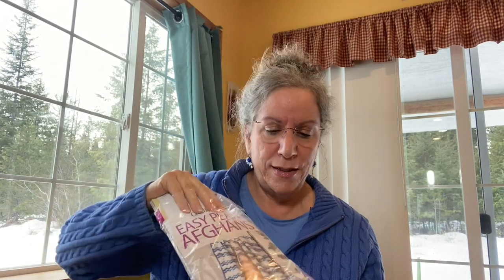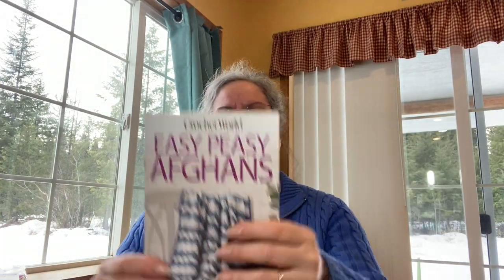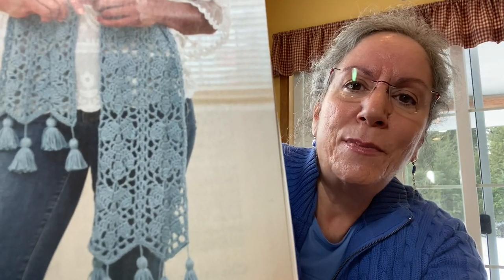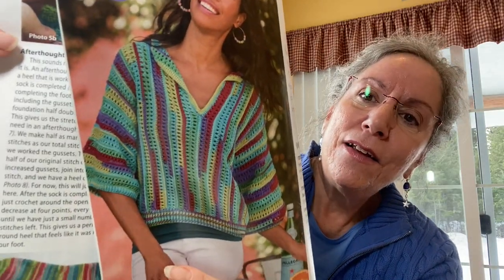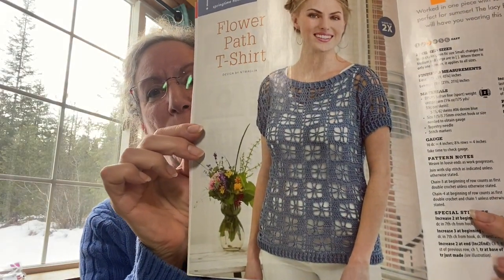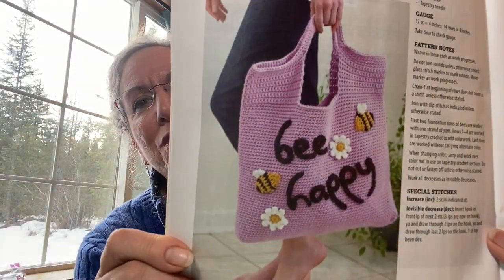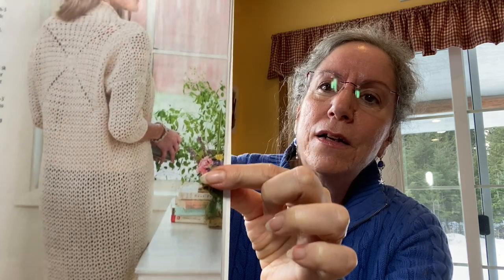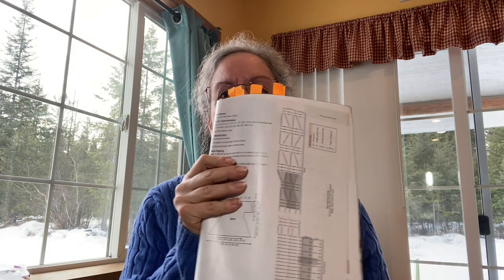🔆 CROCHET! Spring 2021 🌸 Magazine Review, Inspiration& Ideas!🍥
Welcome to Cabin Fever Crochet!  A Yarn-Happy Little Getaway & Beyond!!  WOW...This is a really good issue, with lots to of inspiration to see!! 🧶 Offering a variety of tutorials, reviews, demos and more, with slices of other life's interests along the way!  😉

🔑 LINKS:

Written patterns will be announced when available
*** WildRoseAcres on Etsy ***